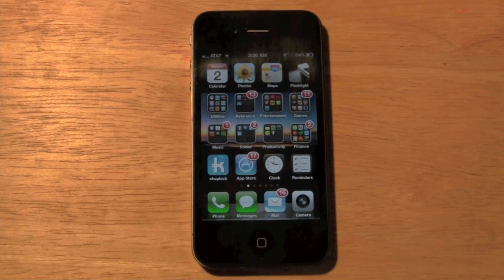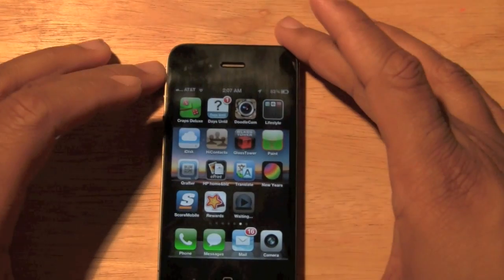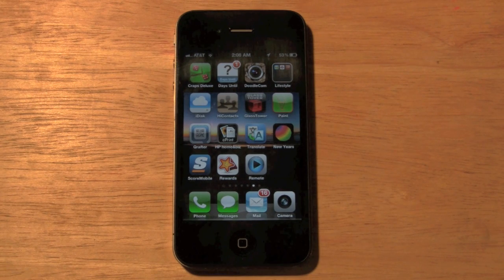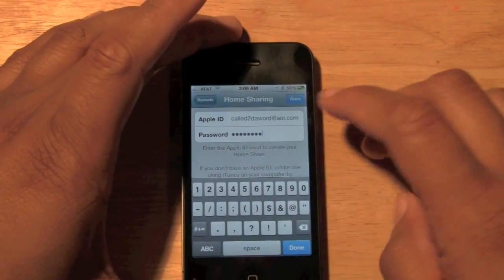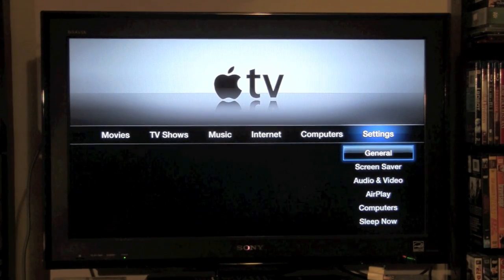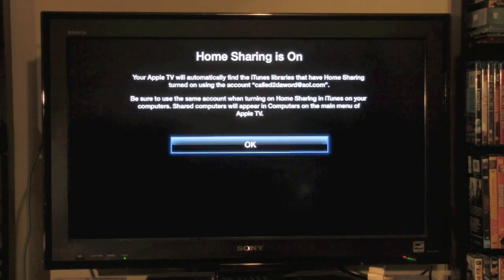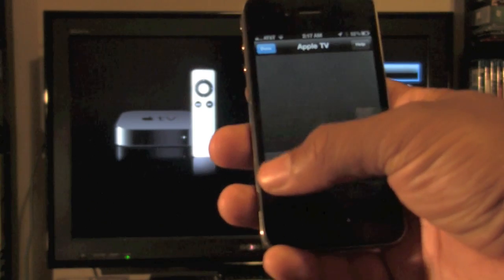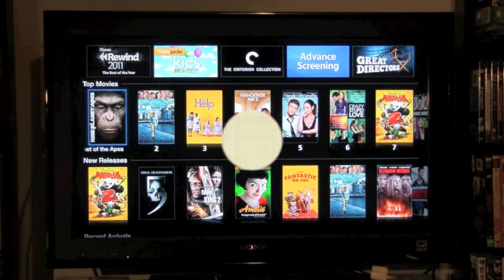iPhone: How to Use as a Remote for Apple TV​​​ | H2TechVideos​​​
this is a video tutorial on how to use your iPhone as a remote to control apple tv by downloading the FREE remote app​​​